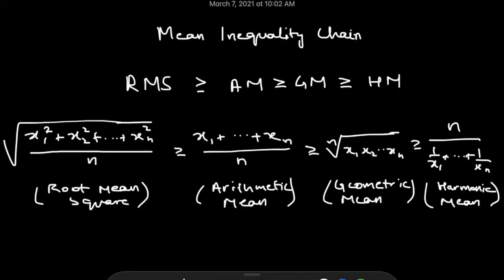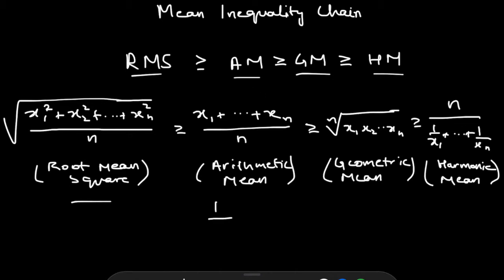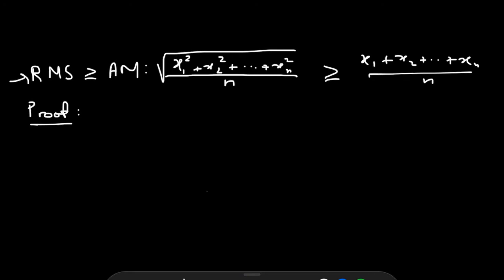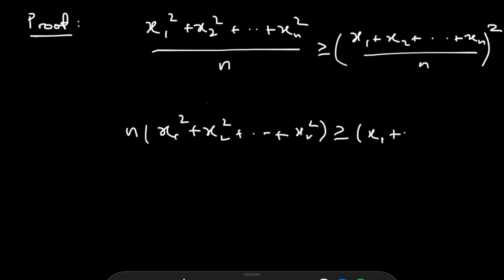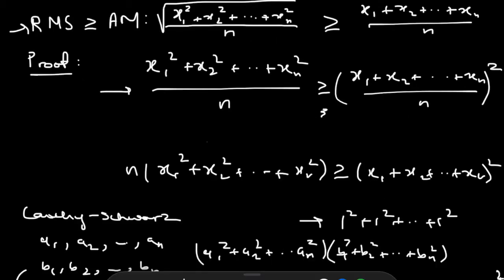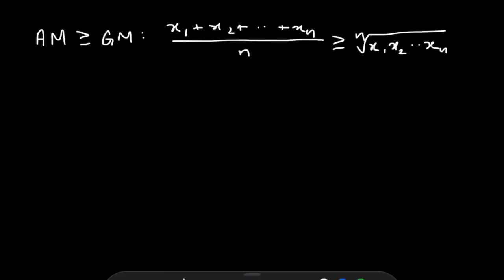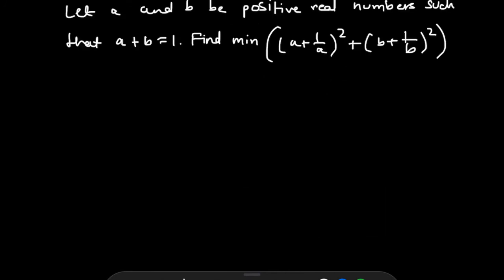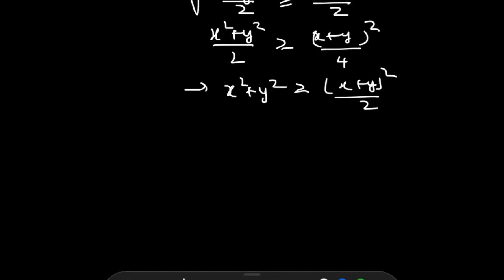The Mean Inequality Chain (RMS-AM-GM-HM) - To The Limit Maths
This is an introduction to the mean inequality chain; we prove the mean inequality chain and also look at some competition-style problems at the end.

Timestamps:
0:00 - Intro
1:30 - RMS-AM Proof
6:29 - AM-GM Proof
8:49 - GM-HM Proof
10:43 - Problem 1
12:39 - Problem 2